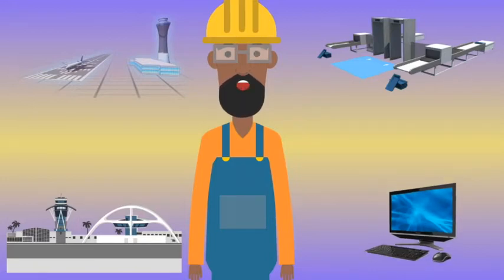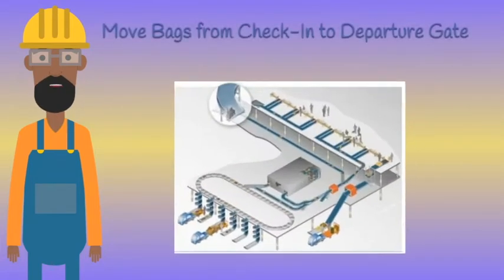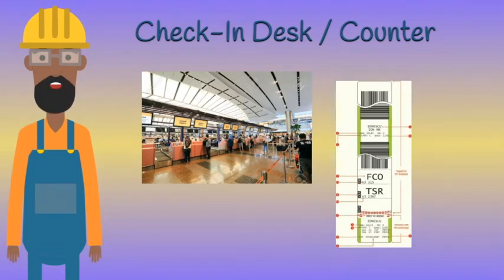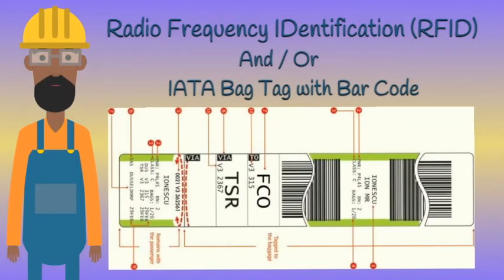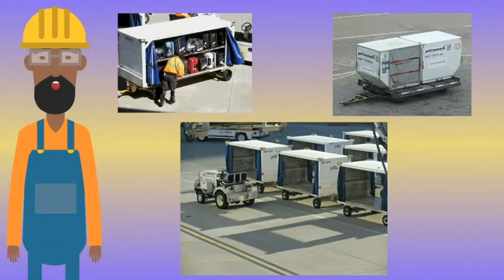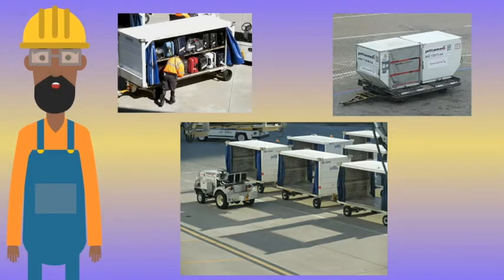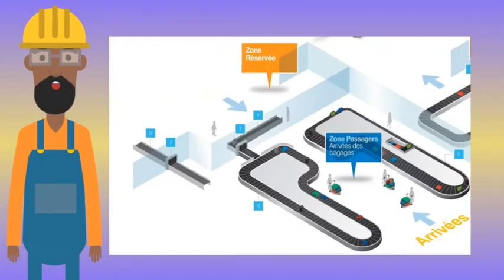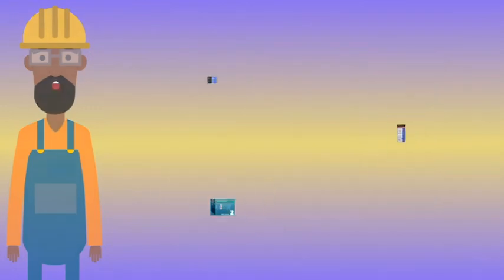Baggage Handling System - Introduction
Baggage Handling System.
Walkthrough from check-in to arriving passengers.
Airport Baggage Handling System Design.
Inline baggage handling system.
Langholff Airport Solutions.
Airport Systems Integration

David R. Langholff is an Airport Systems Consultant with over 40 years of executive-level management.